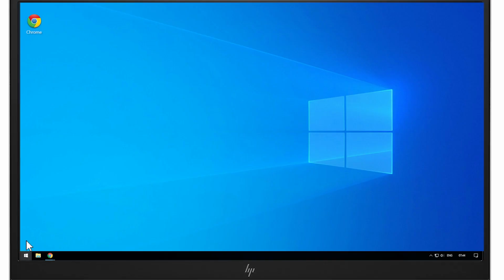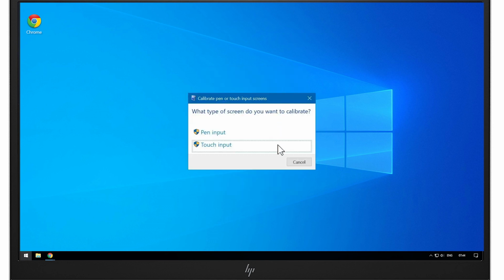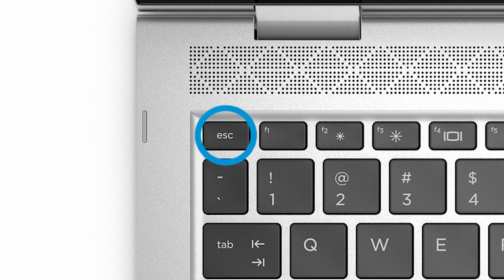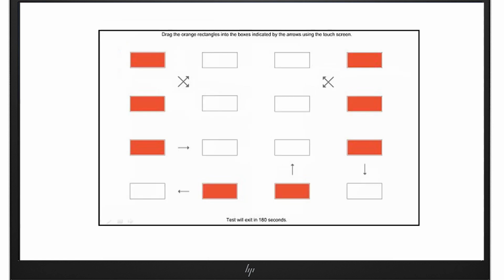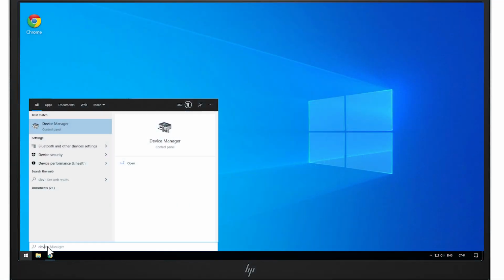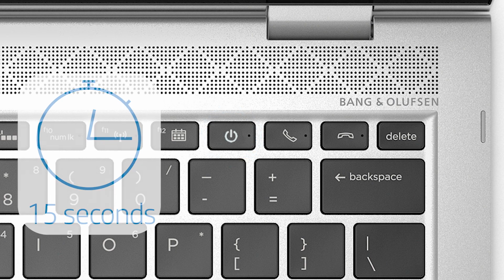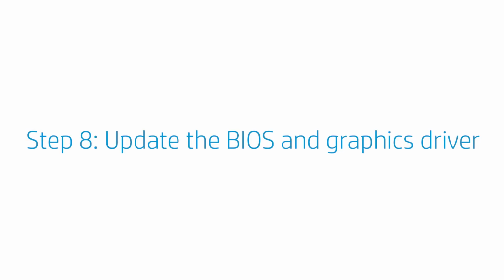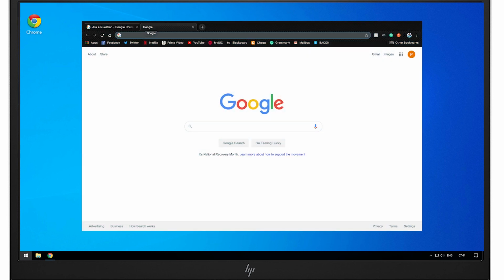Fix a Touchscreen that does not Respond to Touch or Responds Intermittently | HP Support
This video shows how to fix a touchscreen that has stopped responding to touch or only responds intermittently. If the touchscreen on your Windows computer is unresponsive, follow the steps in this video to configure the settings on your computer and check some common controls to get your touchscreen up and running.

Chapters:
00:00 - Introduction
00:19 - Confirm PC has touch screen
01:04 - Enable or reinstall driver
01:56 - Configure touch display
02:19 - Update device driver
02:45 - Check Hardware Diagnostics UEFI
04:38 - Check power settings
05:24 - Hard reset the PC
06:28 - Restart an AiO PC in Windows 10
06:47 - Update graphics card driver
07:47 - Service contact information